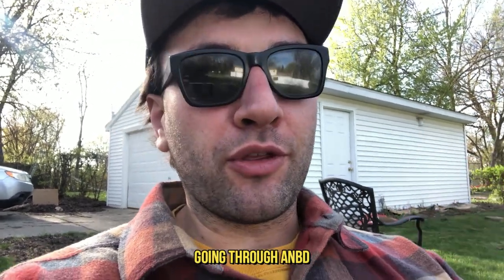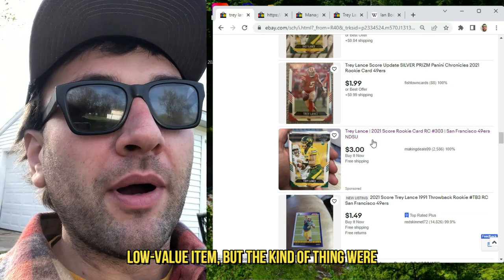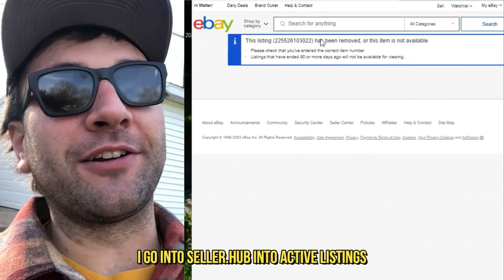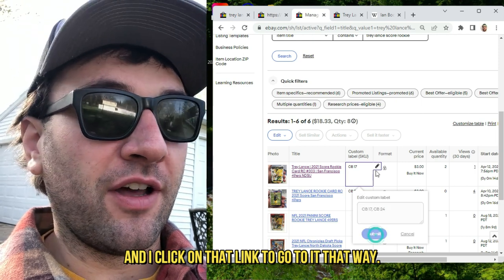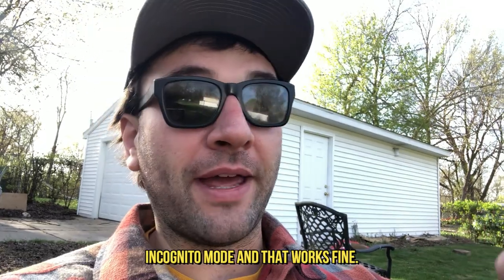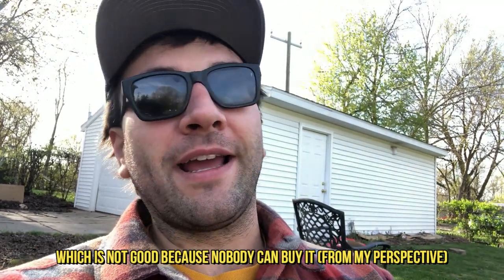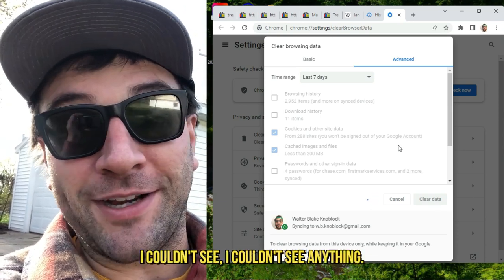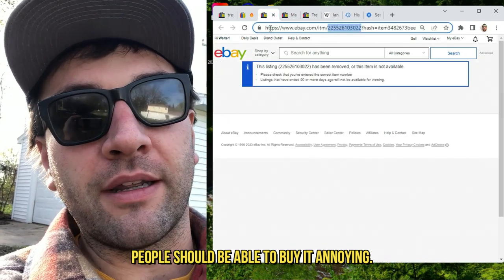SOLVED! Stop EBAY From RANDOMLY Removing Your Items! (You Might Not Even Know This is Happening)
Hello! My name is Walter Blake Knoblock, but you can call me WBK. I love making content about ways you can make money without having a boss.

If you need links to shipping supplies, I use